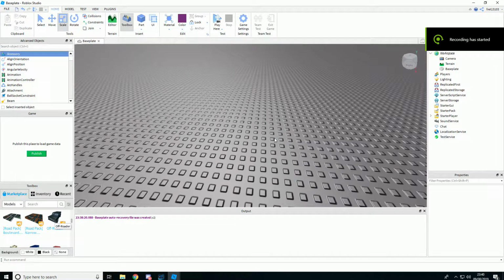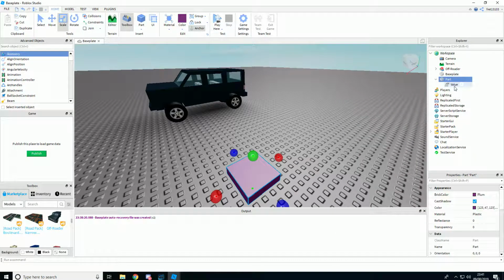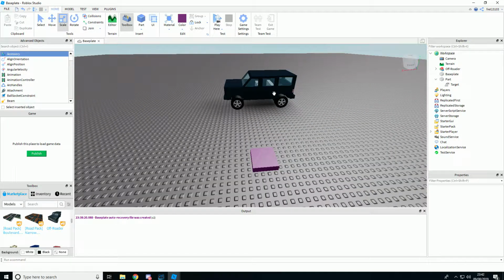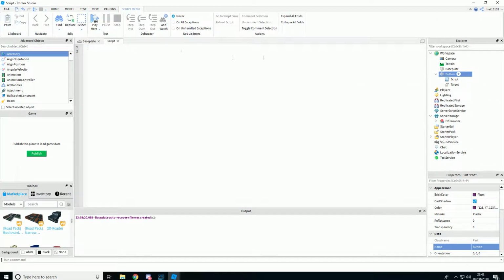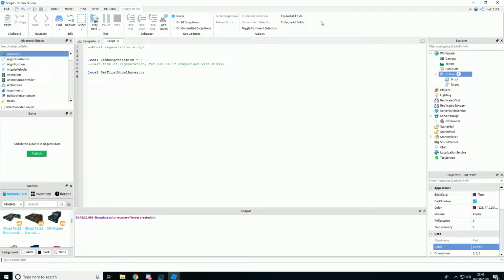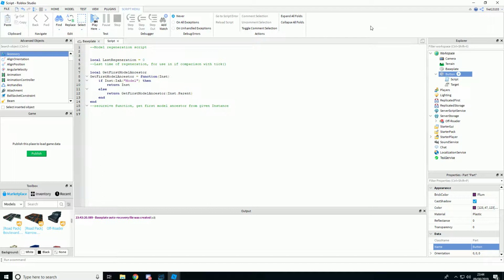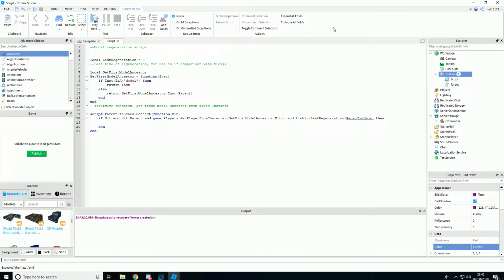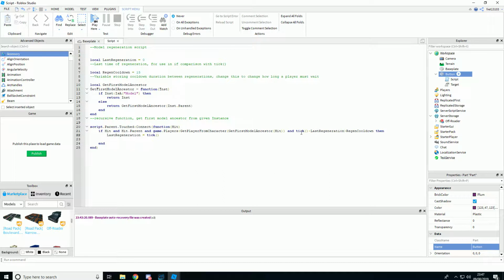Intermediate Scripting - Model Regeneration Button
A detailed tutorial on how to create a Renegeration Button for respawning models, when touched by a player.